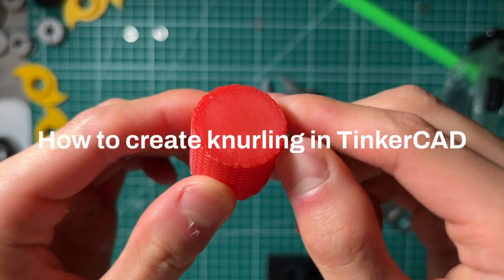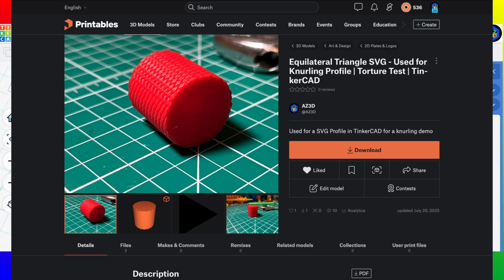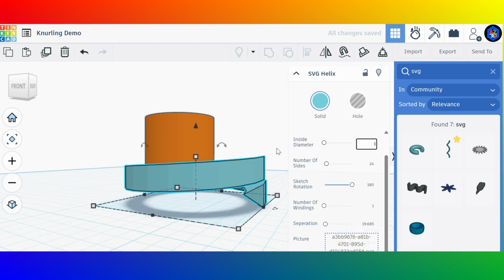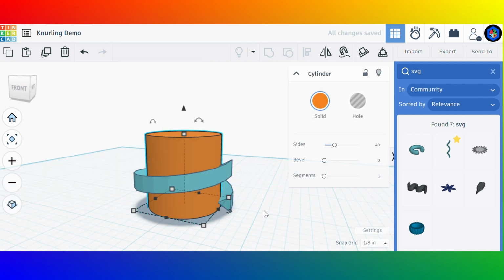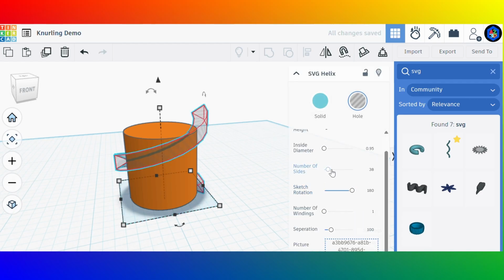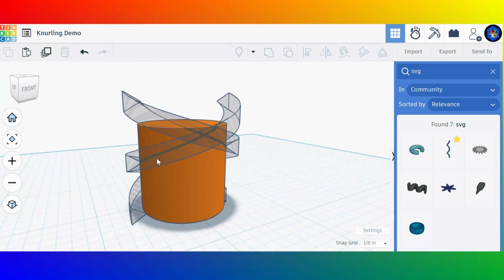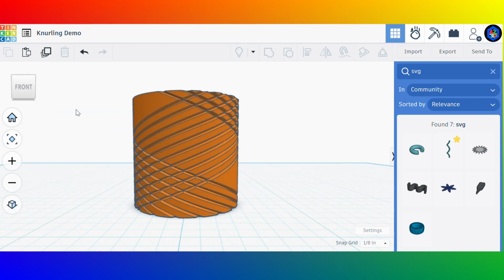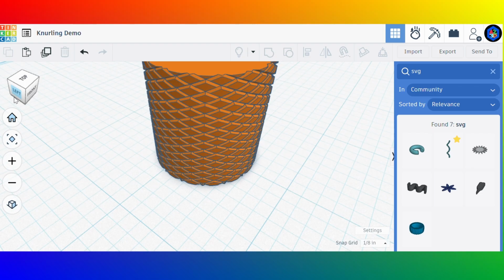Knurling in TinkerCAD!? | How to model Knurling in TinkerCAD | Tutorial | Knobs Texture in TinkerCAD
Just shows that anything can be done in TinkerCAD with creativity!!!
If you have any questions regarding TinkerCAD, drop 'em down in the comments below! Remember that you can customize the knurling pattern to your desire via changing/tweaking things!

Download the SVG for the equilateral triangle (used for cutout)

PCBWay, your one stop shop for manufacturing (aff. link)

~About AZ3D~
AZ3D is a channel dedicated to showing the world about 3D printing and engineering. I hope to entertain, enrich, and help others in the world of 3D printing.

~Chapters~
0:00 Intro
0:15 TinkerCAD Time!
4:42 3D Print from TinkerCAD
4:54 Sponsor
5:12 Outro